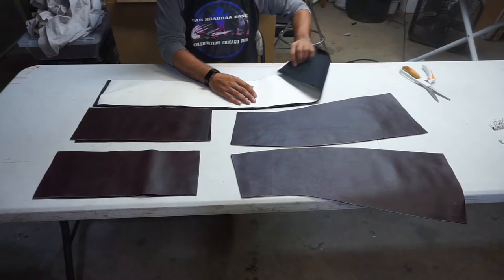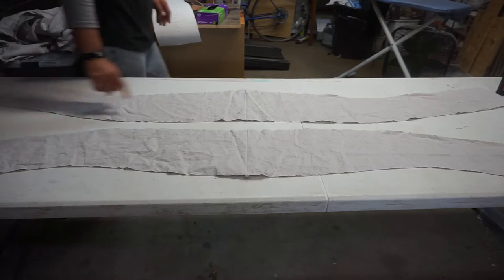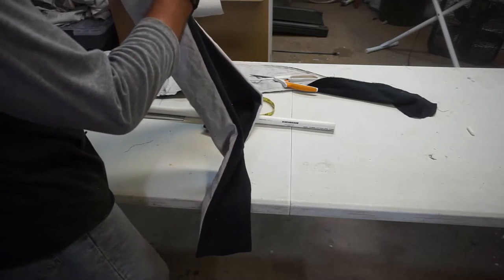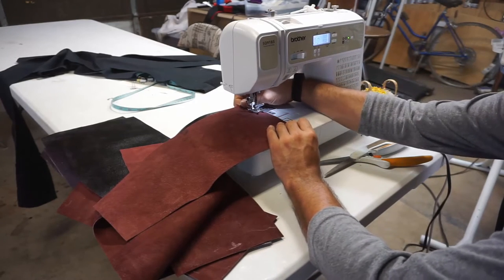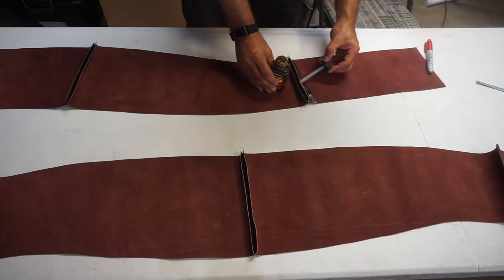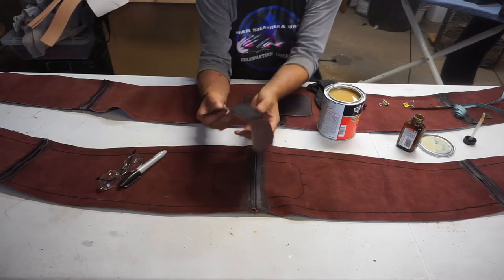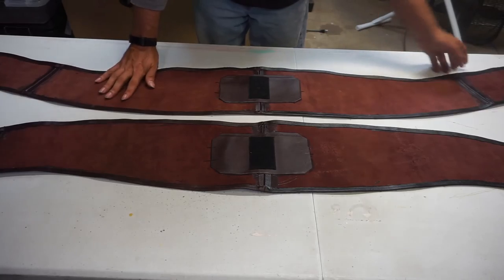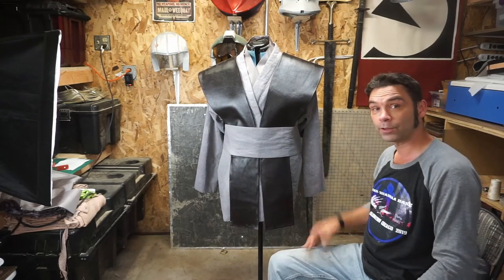Jedi Shoulder Armor Tutorial 2 ways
Continuing the Jedi, we are covering the shoulder armor for the costume in 2 different styles.